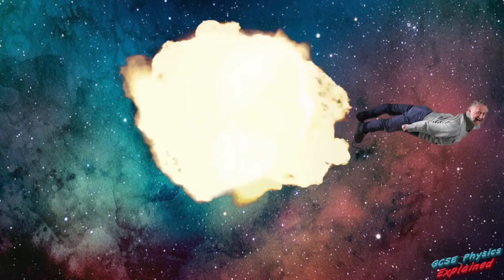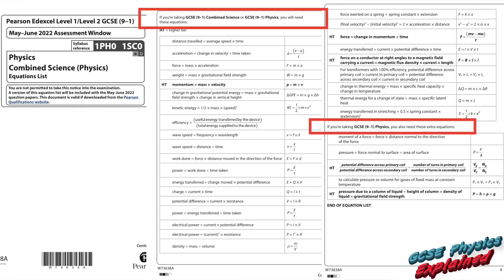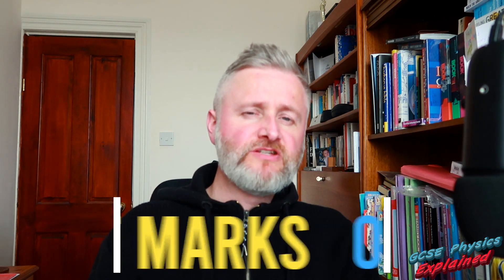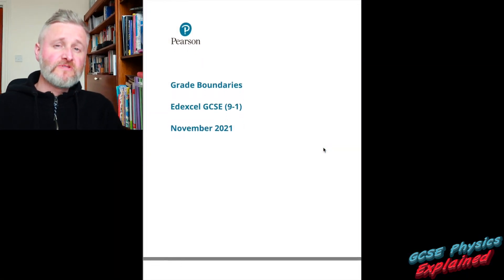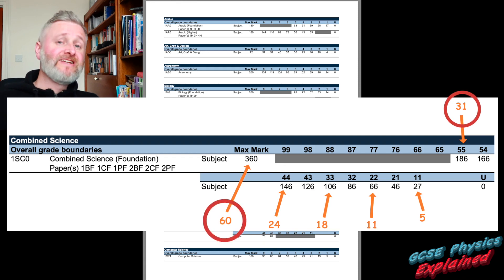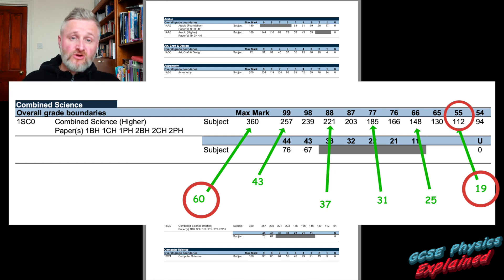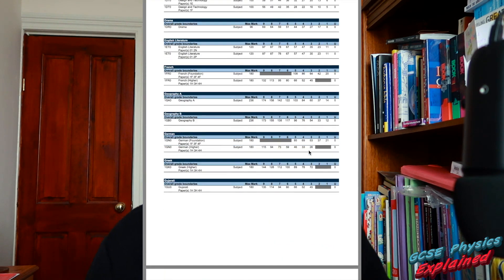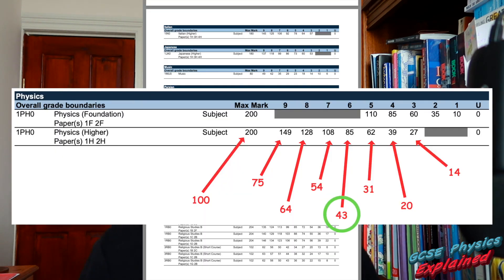2022 physics exam equations list, grade boundaries and good luck message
Students are being given all the physics equations this year for the exams, and here they are. I suggest you have a look at the equation sheet a few times before you sit your paper 1 this Thursday (9.6.22).

Combined and triple grade boundaries are reflected upon in this video.
Combined F & H - Extra 6 marks equals extra level
Triple H - Extra 10 marks equals extra level

LINKS to exam paper walkthroughs:

SP3 (CP3) Conservation of energy
SP4 (CP4) Waves
SP5 (CP5) Light and the Electromagnetic Spectrum
SP6 (CP6) Radioactivity
SP7 Astronomy (TRIPLE ONLY)

PLAYLIST LINKS